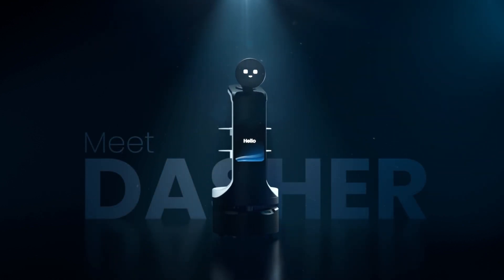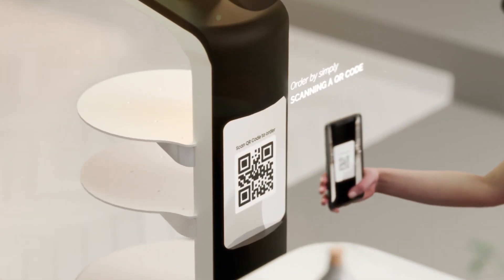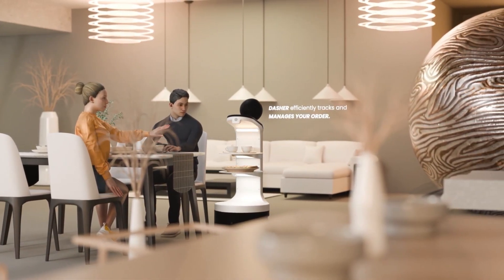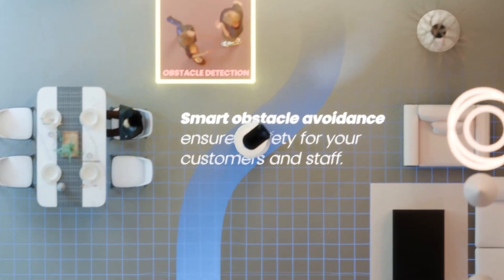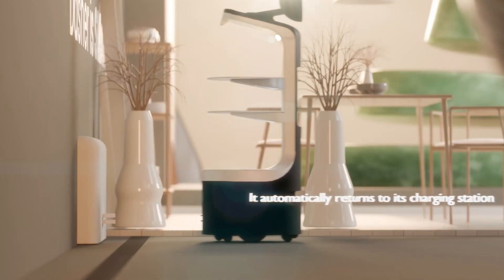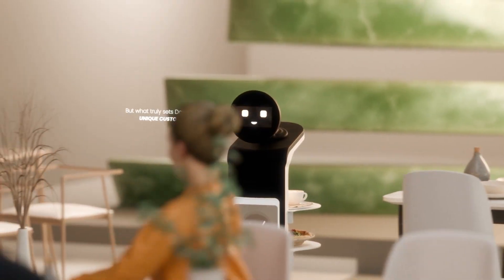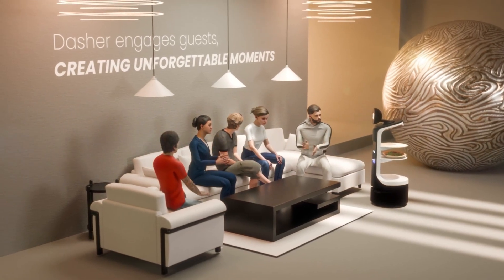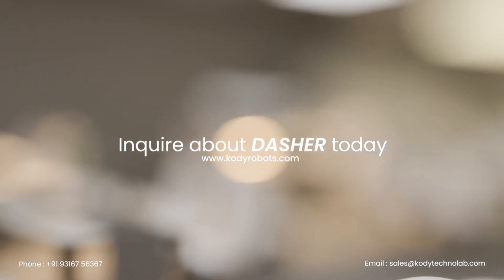Dasher: AI-powered Food Serving Robot for Restaurants that Automates Order Delivery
Running a restaurant can be tough. Between managing staff, keeping customers happy, and maintaining a smooth operation, it's easy to feel overwhelmed.

One of the biggest challenges? Keeping up with demand, especially during peak hours. Long wait times can frustrate customers and hurt your bottom line.

That's where Dasher comes in! Dasher isn't here to replace your amazing staff - it's here to be their super-powered sidekick!

This smart serving robot contributes to the overall efficiency of the restaurant workflow, for example:

📌 Automate Food Delivery: The AI-powered food serving robot, Dasher seamlessly glides through your restaurant, delivering food and drinks accurately and efficiently.

📌 Order accuracy: Dasher's AI brain remembers everything perfectly, ensuring each order arrives exactly as requested. No more disappointed customers with missing fries!

📌 Smooth operation: During busy rushes, Dasher takes care of deliveries, freeing up your servers to focus on what they do best - creating a warm and welcoming atmosphere for your guests.

But Dasher's not all work and no play! This charming robot waiter in restaurants adds a touch of fun and novelty to your dining experience. Imagine the smiles on your customers' faces when they see Dasher zipping by with their meal!

It's a guaranteed conversation starter and a great way to stand out from the competition.

The Future of Restaurant Automation is here. 🤖

Dasher is the perfect addition to any restaurant looking to boost efficiency, delight customers, and stay ahead of the curve. It's the ideal blend of innovation and charm, and it's sure to leave a lasting impression on your guests.

As a leading robotics company in India, Kody Robots is pioneering the future of restaurant automation. With advanced robot servers in restaurants, like Dasher, we're revolutionizing how restaurants operate.

So, ready to take your restaurant to the next level?

See Dasher in action and discover how this innovative AI-powered robot server for restaurants can transform your business!  🚀

Visit Kody Robots for more information and to see all our offerings, including our specialized food serving robot for restaurants.

Timestamps :
00:00 - Introduction
00:05 - Hey, Dasher. Your new dining companion.
00:13 - With Dasher, your restaurant or hotel gets a delightful new upgrade with this food serving robot.
00:19 - Effortlessly order your favorite dishes by simply scanning a QR code.
00:27 - Restaurant owners, stay in control with our intuitive operator dashboard.
00:33 - Customize your menu offerings with ease,
00:35 - and watch as Dasher efficiently tracks and manages your orders.
00:44 - Dasher boasts advanced technology.
00:46 - With dual SLAM tech, it autonomously navigates complex environments, perfect for any robot in a restaurant.
00:52 - Smart obstacle avoidance ensures safety for your customers and staff.
01:01 - Dasher listens to your every command,
01:18 - and efficiently handles hundreds of deliveries per day.
01:58 - Inquire about Dasher, the ultimate robot for restaurants, today. Contact Kody Robots now and visit our website to learn more.

Follow for more insights into how Kody Robots is redefining the future of various industries! ✨